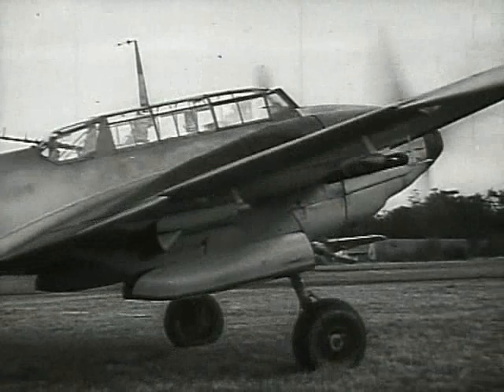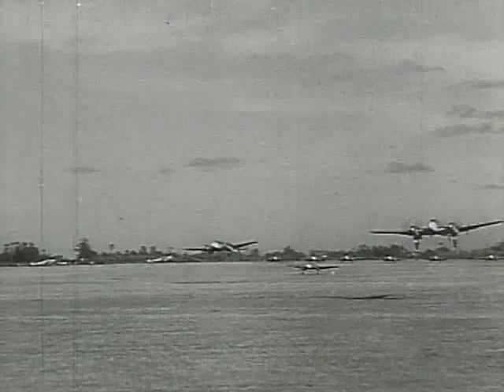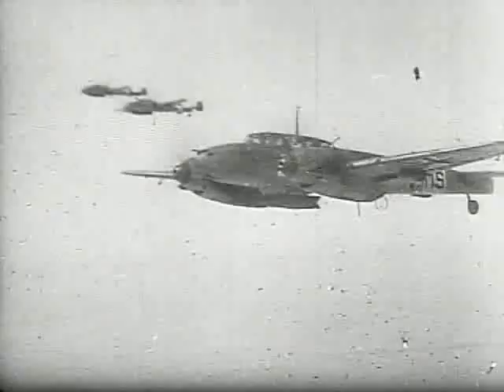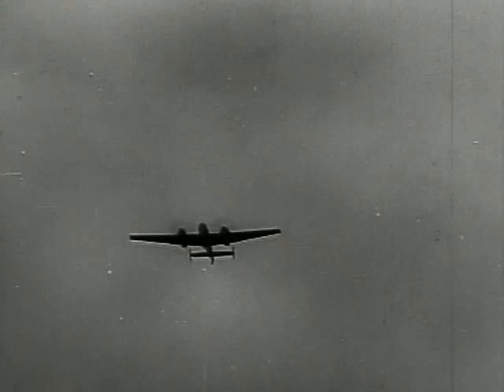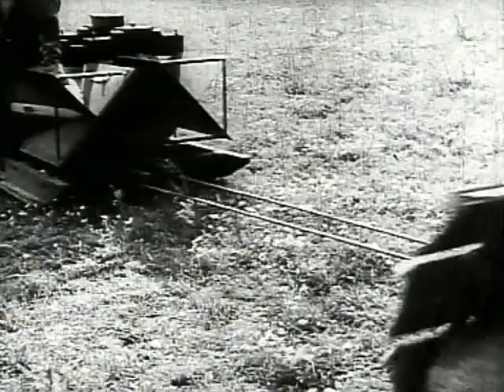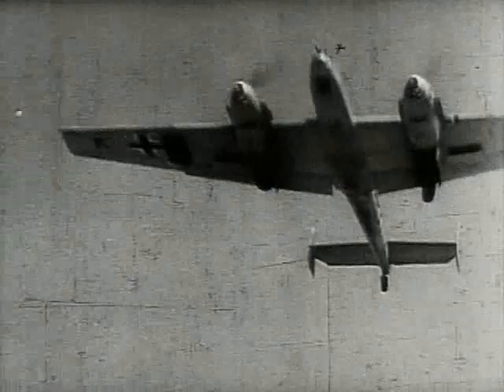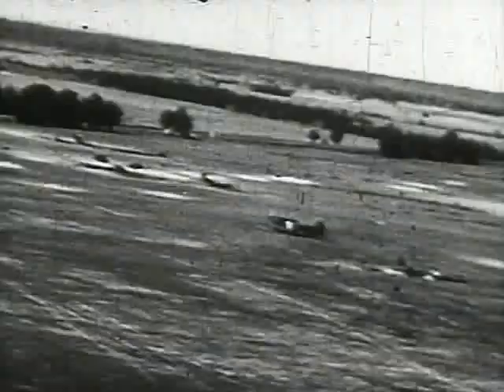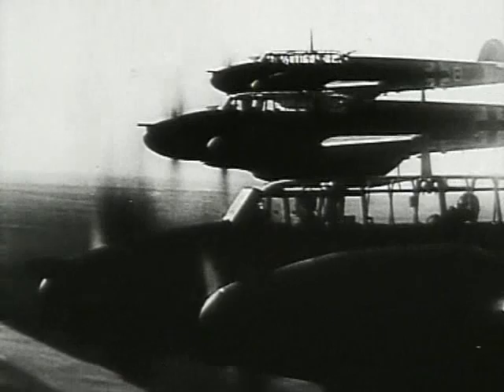Messerschmitt ME110 Zerstoerer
Short movie about Me 110. Exelent picture and sound